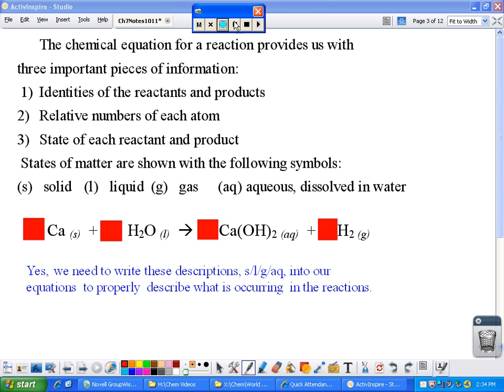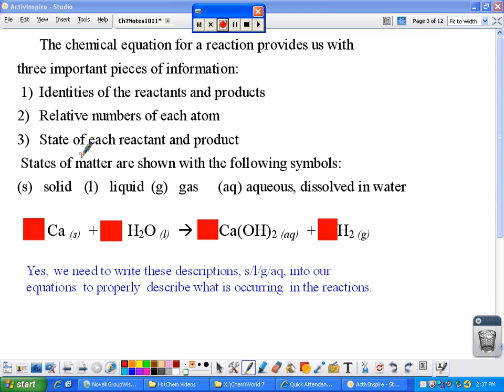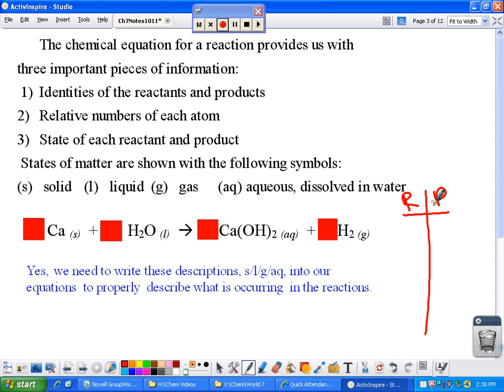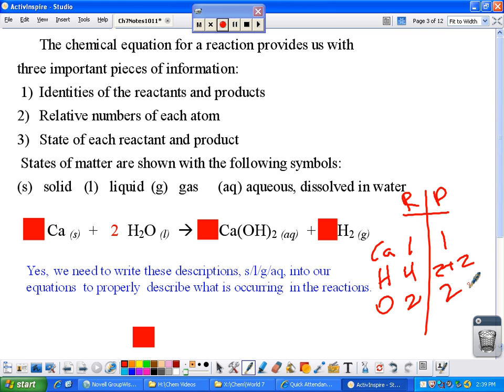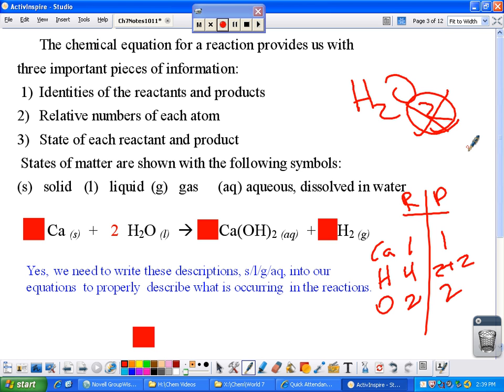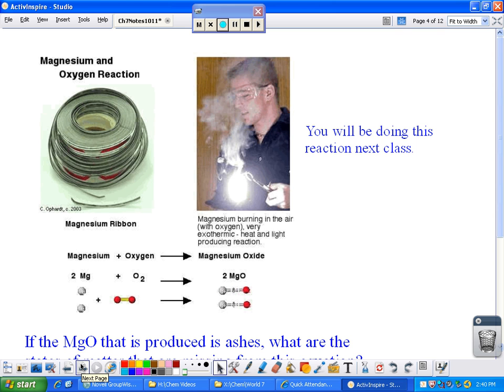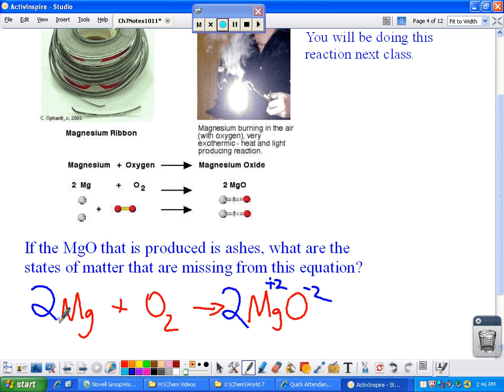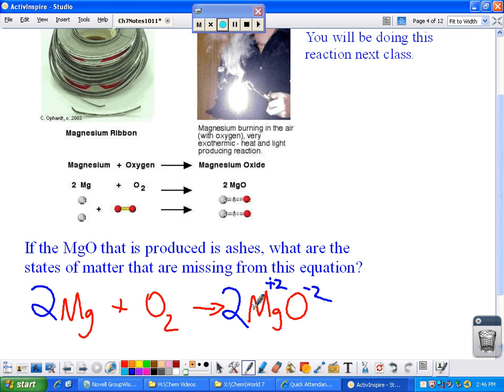Ch 7 Notes Part 2.avi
Balancing Equations, part two of the notes.